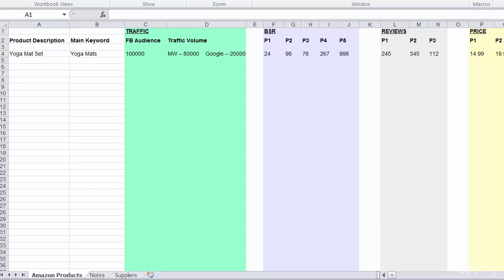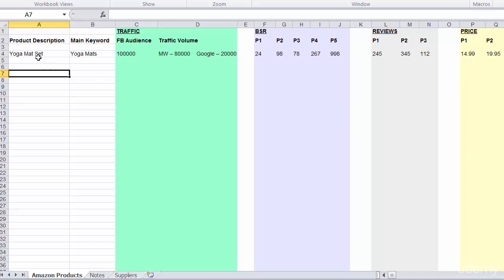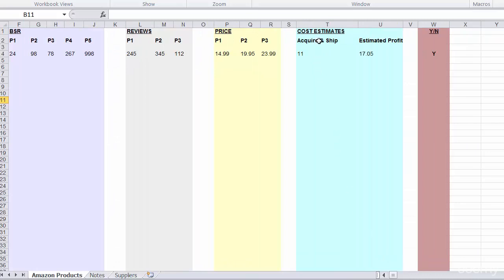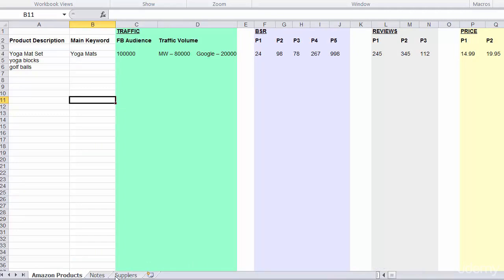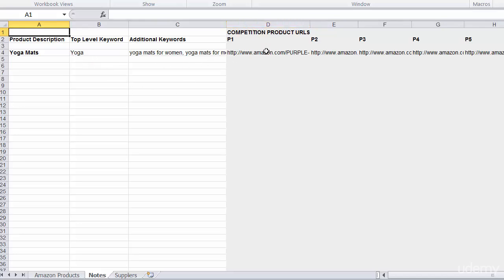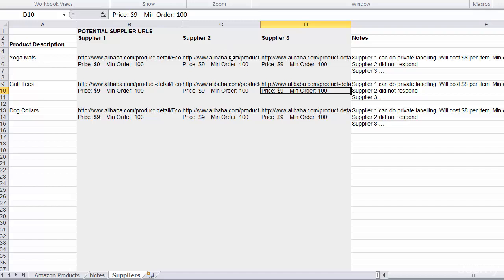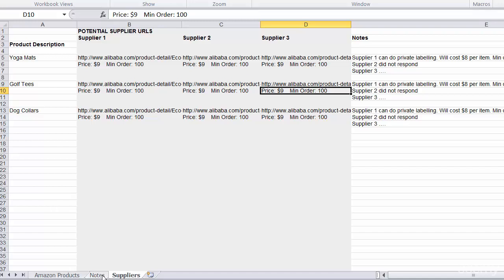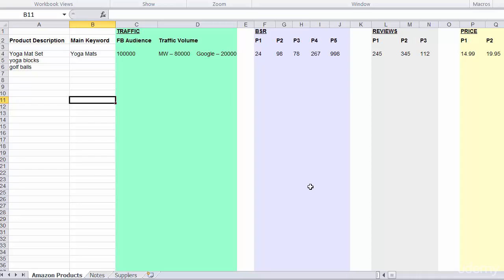002 Filling In The Research Spreadsheet